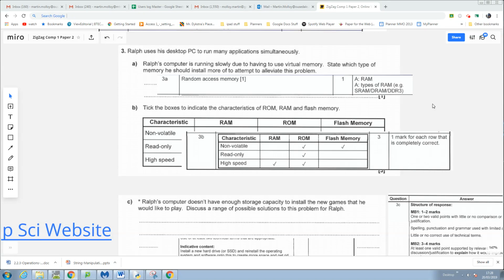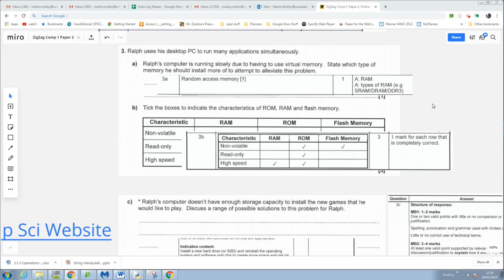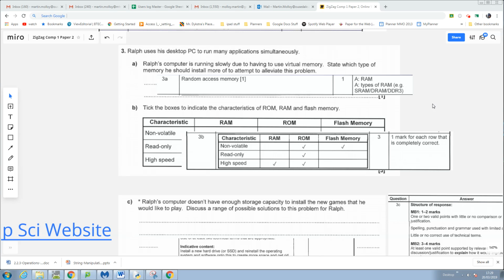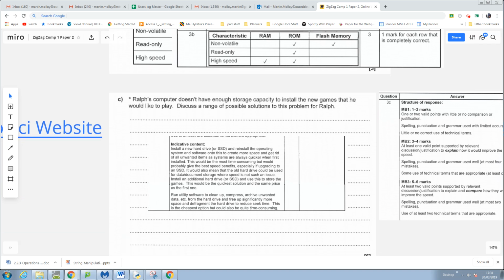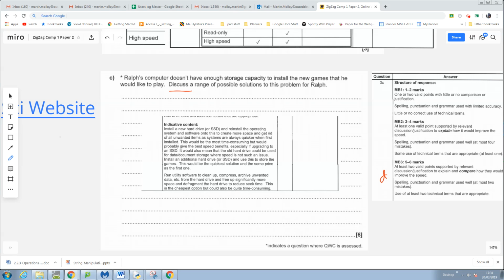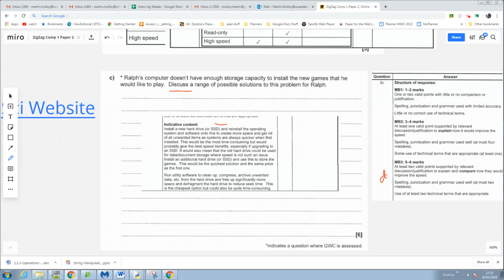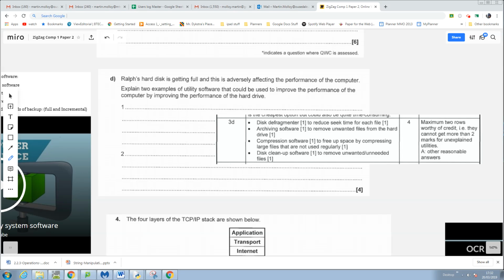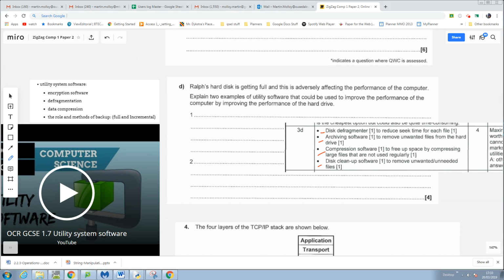zig zag comp 1 Paper2 Q3